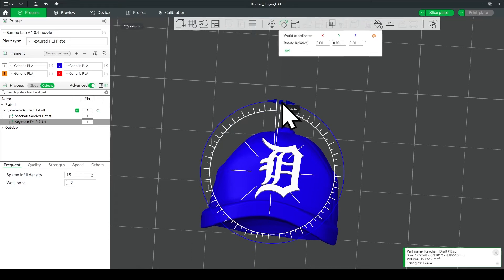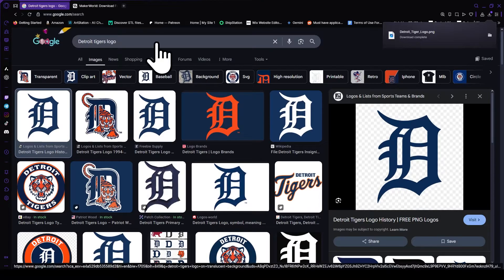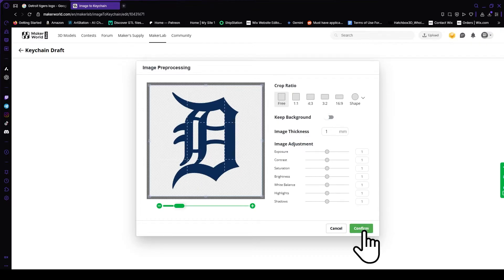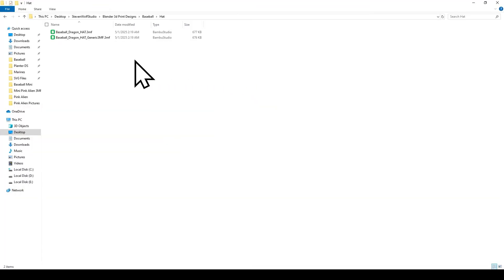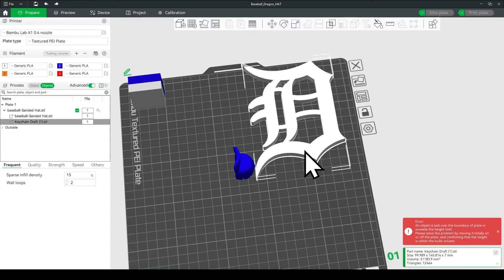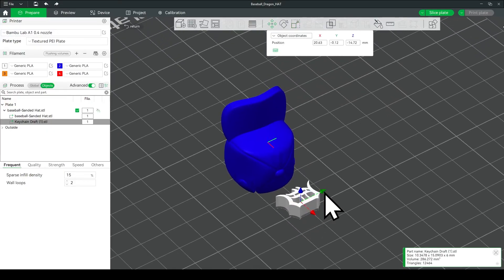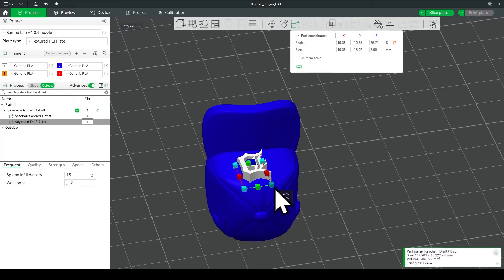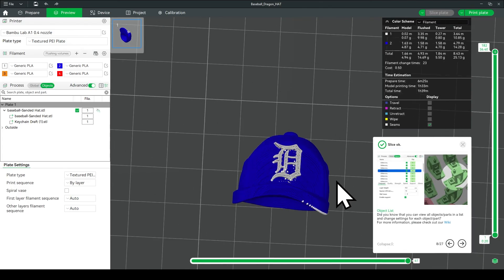How To Add Logos to 3D Prints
I’ve received a lot of requests about how to add logos to the dragons with hats, so I put together a quick tutorial! A big thank you to Matt Findlay for sharing his method with me—I found his process to be a bit quicker, so that’s the one I’ll be showing you. The tutorial moves fast, so feel free to pause the video if you need to follow along. Thanks again, Matt!